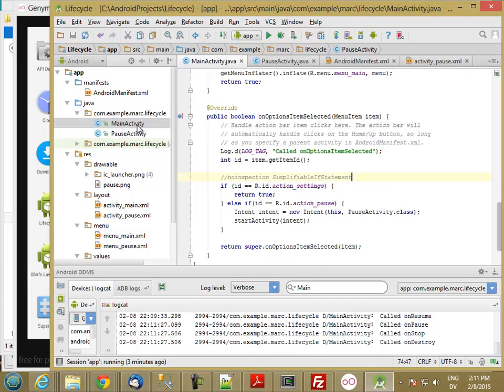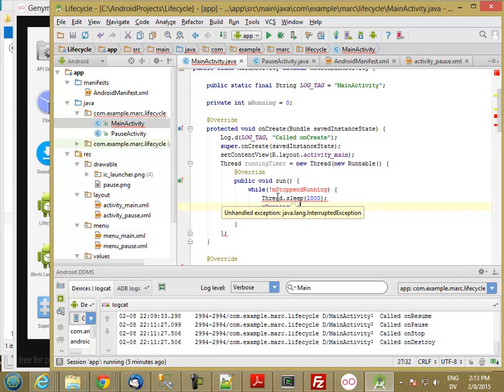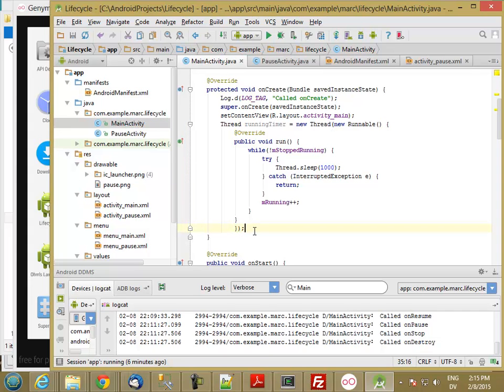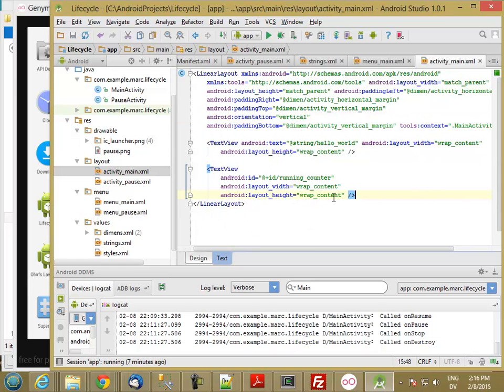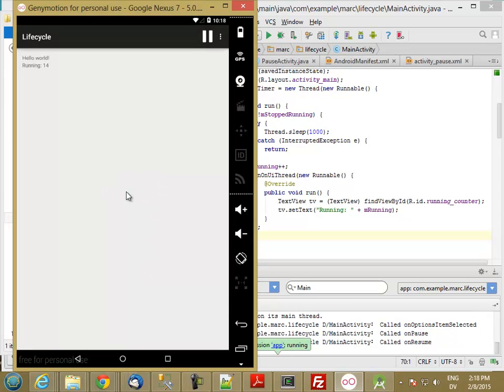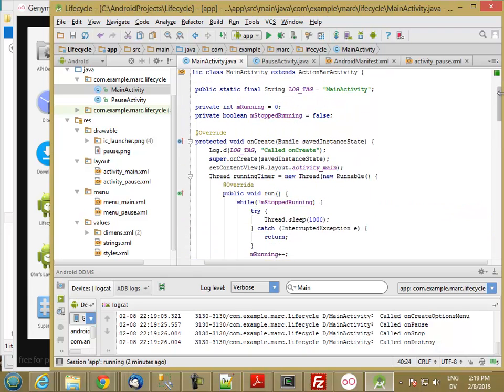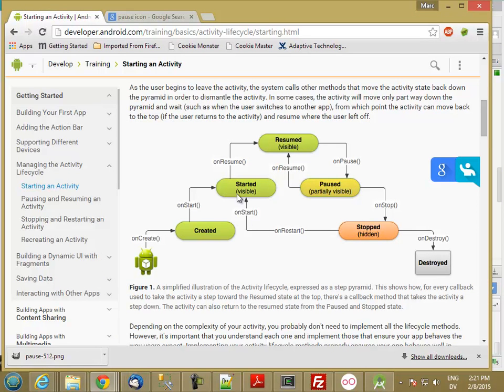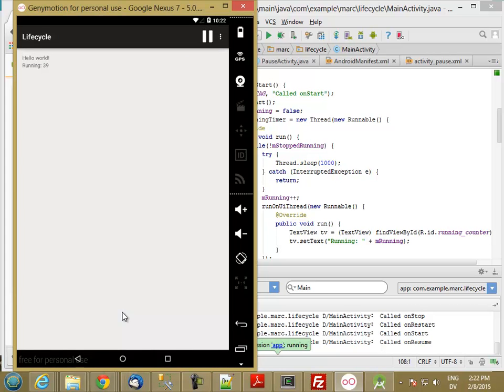135M StopStart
CIS 135M Activity Lifecycle onStop/onStart